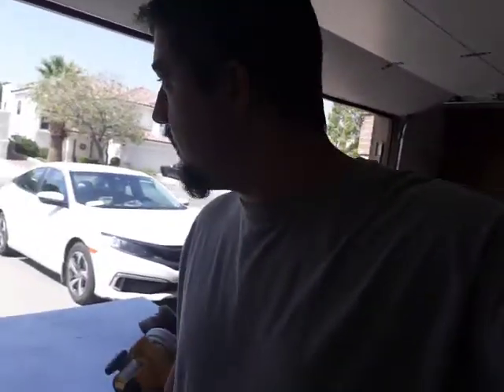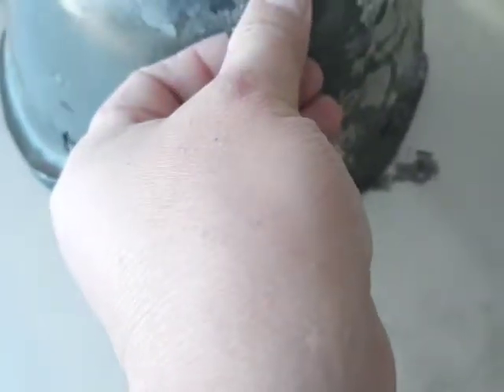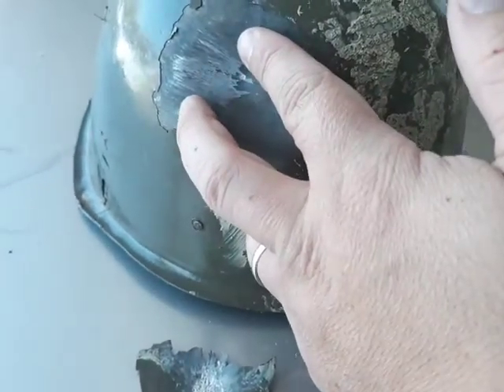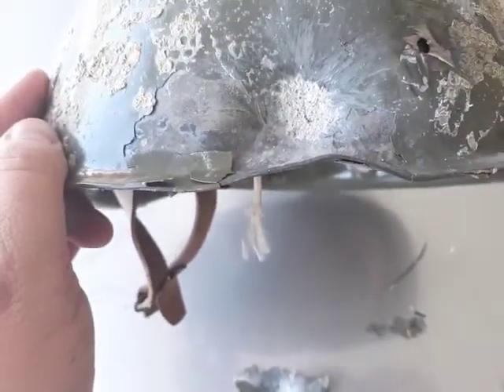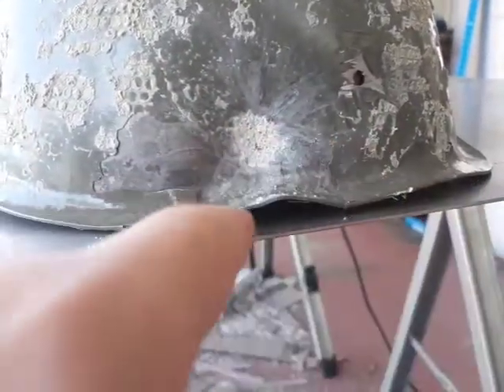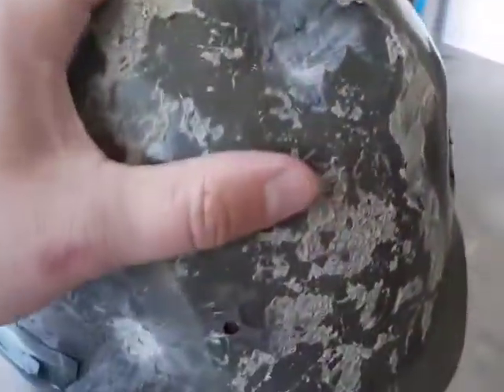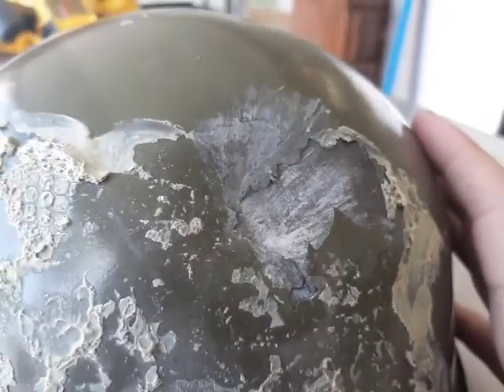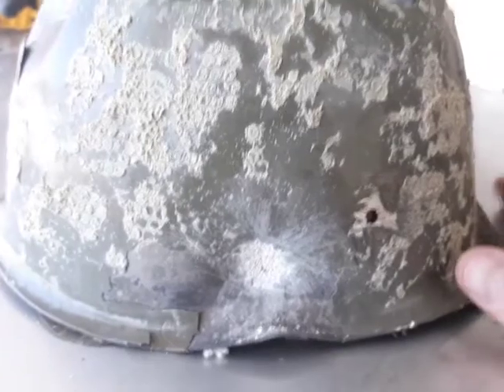Up Armored Helmet follow up